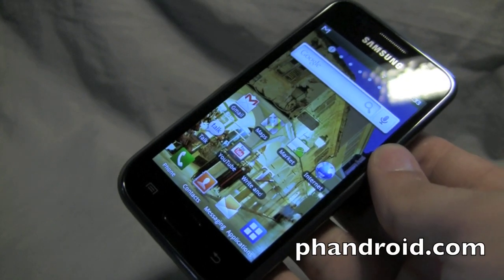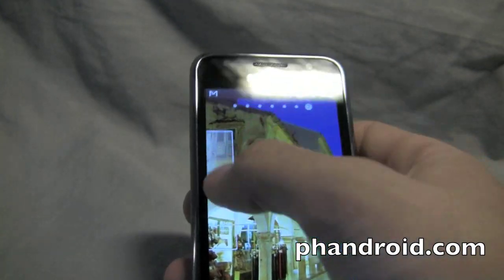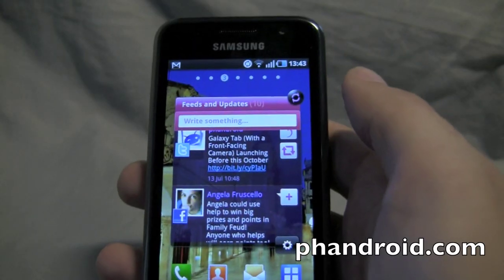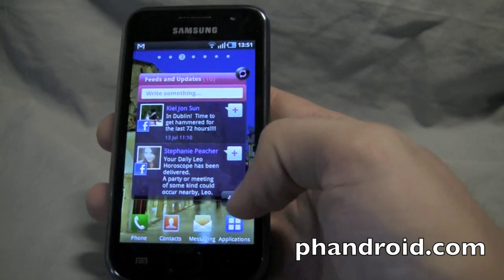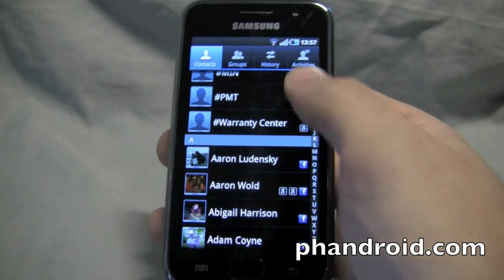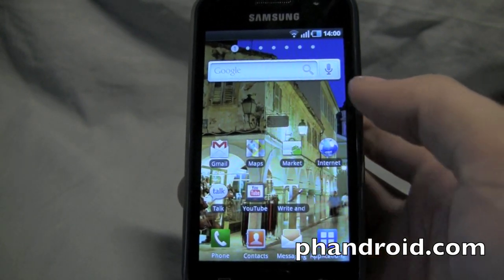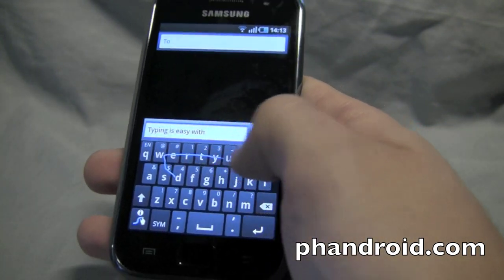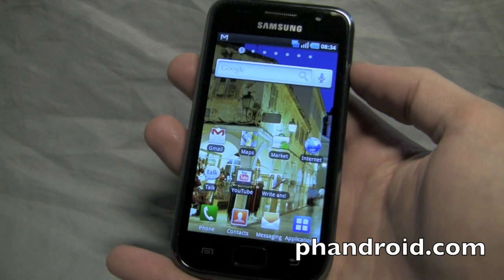Samsung Galaxy S: Software Review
-- A look at the Samsung Galaxy S TouchWiz 3.0 interface.